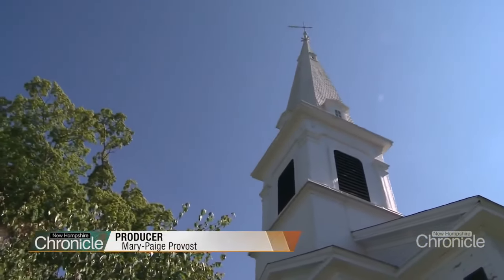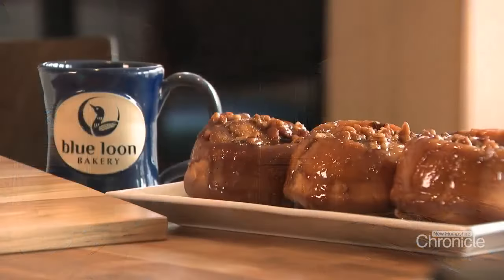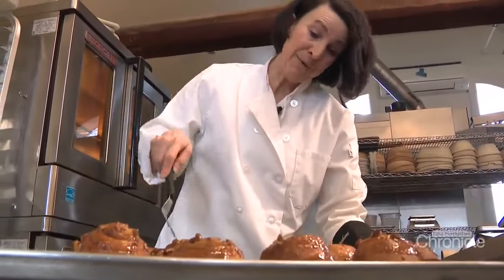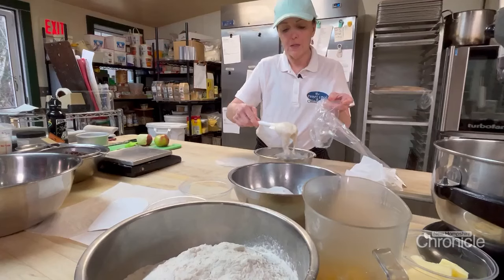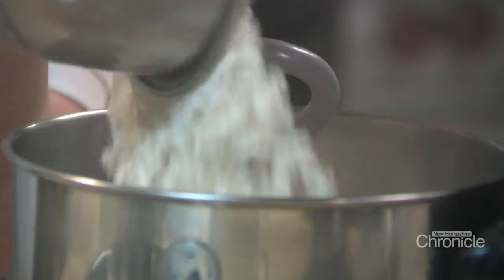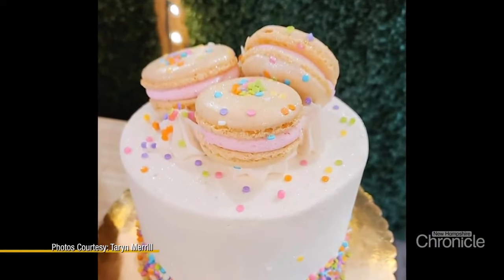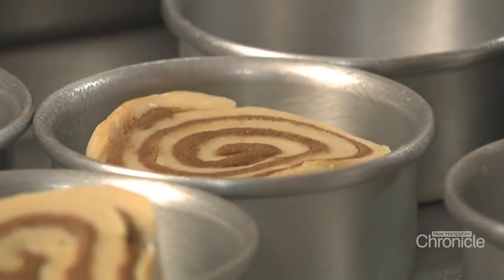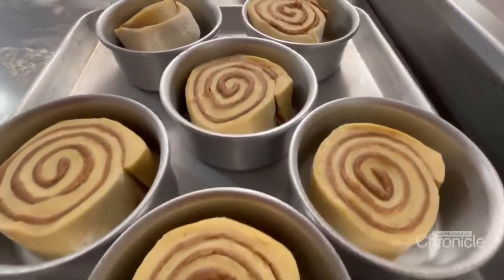Thursday, March 28th: Easter Buns and Bread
From Easter bread to sticky buns, hot cross buns, and cinnamon roll flights.